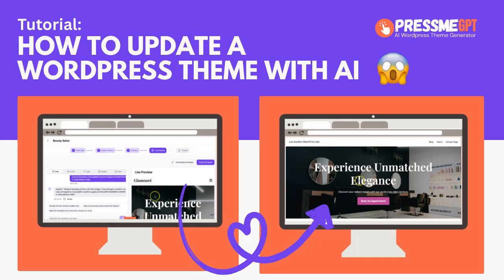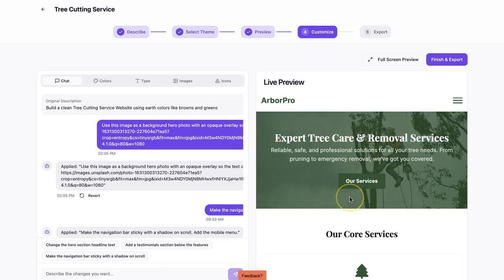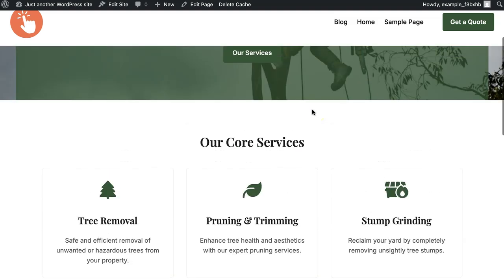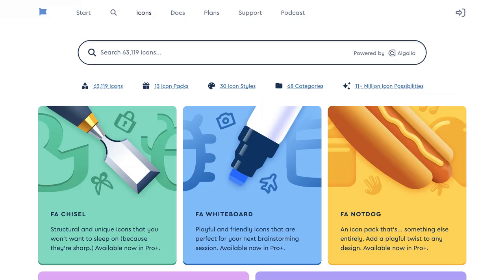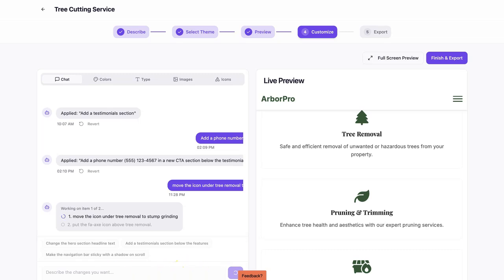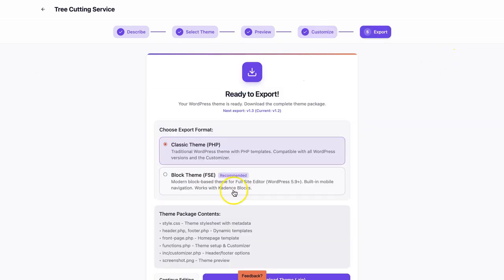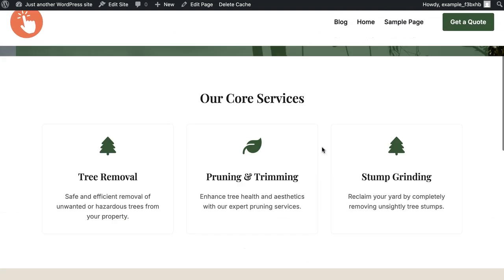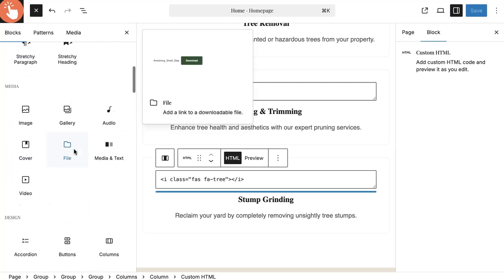How to update a wordpress theme that was built with AI and PressMeGPT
How to Update a WordPress Theme with AI (PressMeGPT Tutorial)

Updating a WordPress theme doesn’t have to mean digging through theme files or manually rebuilding layouts. In this video, I’ll show you how to use PressMeGPT to update a WordPress theme with AI — as long as the theme was originally generated with PressMeGPT.

PressMeGPT allows you to edit and update existing WordPress themes that were created on the PressMeGPT platform. You can use AI to add new sections, modify layouts, replace images, change icons, adjust typography, and refine content — all without touching code.

Unlike most AI WordPress tools that only generate a theme once, PressMeGPT is designed for iterative updates. You can continue refining the same theme over time using Gutenberg blocks and the Full Site Editor (FSE), ensuring compatibility with modern WordPress standards.

Because PressMeGPT-generated themes are true WordPress themes with no required plugins, no proprietary builders, and no bloatware, updating them is clean and predictable. There’s no risk of breaking your site by disabling plugins or losing layout data — everything remains native to WordPress.

In this video, you’ll learn:

How to update a WordPress theme using AI in PressMeGPT

What types of edits you can make after theme generation

How AI edits translate into Gutenberg blocks and FSE

Why clean, plugin-free themes make updates easier

Best practices for iterating on AI-generated WordPress themes

 and use AI to continuously improve WordPress themes you’ve already generated — without the usual complexity.